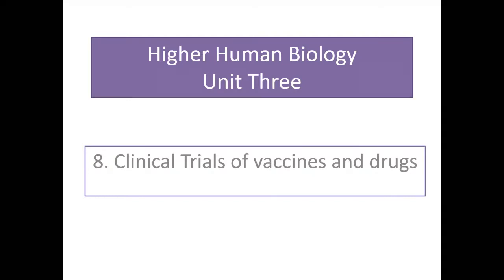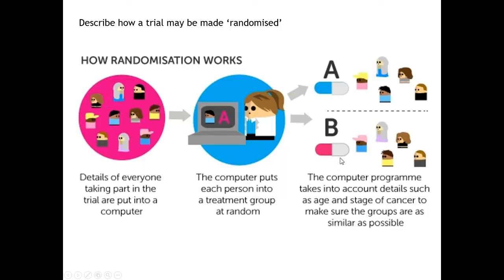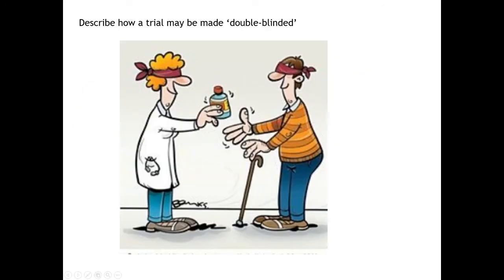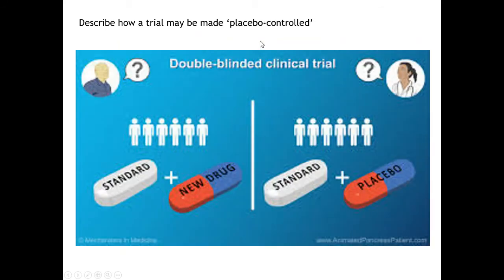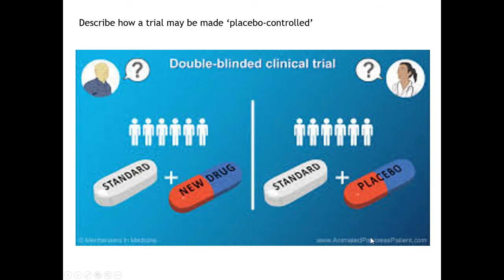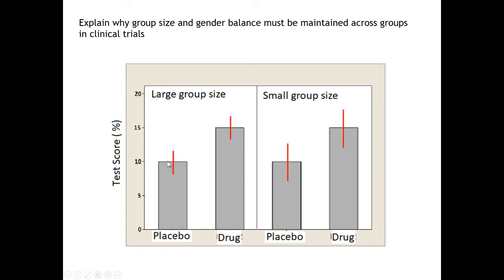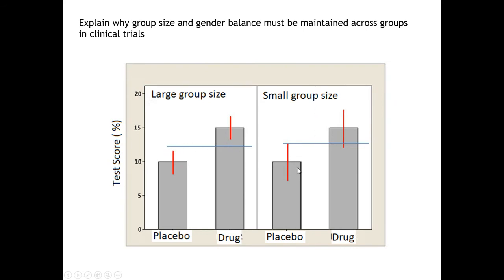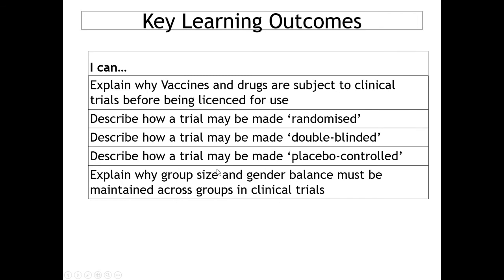3 8 Clinical trials of drugs and vaccines